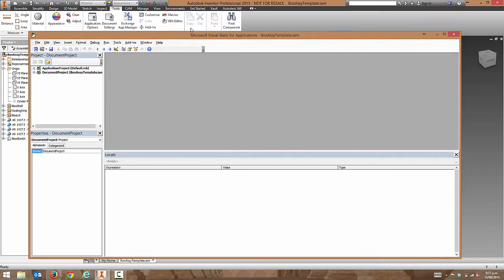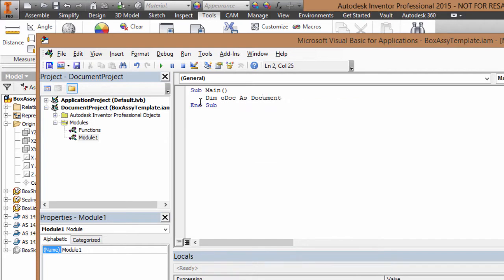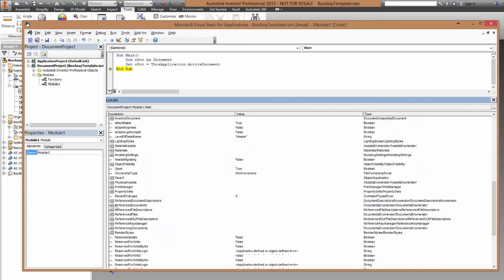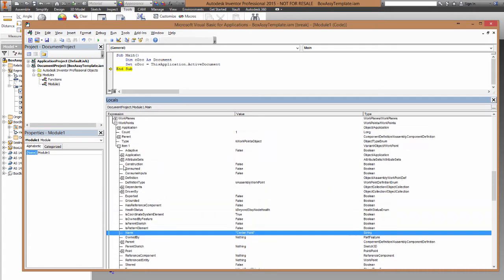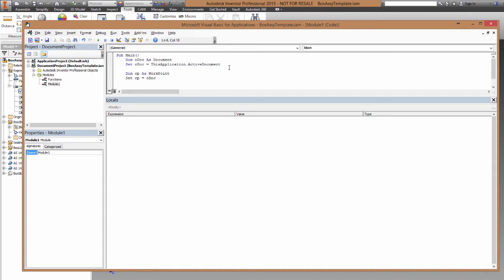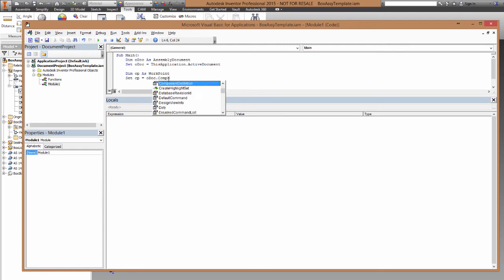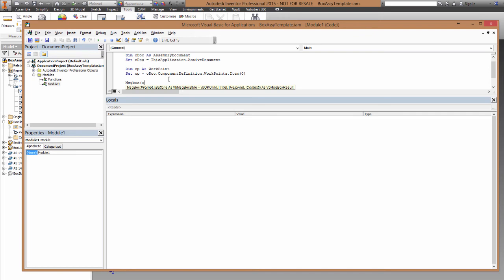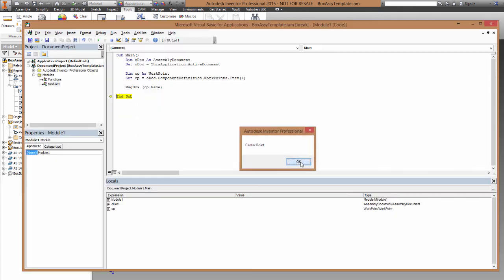Inventor VBA Environment - Live Model Interrogation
This is a very brief introduction to using Inventor's VBA environment to look at API objects in a currently open Inventor document. This method can be very useful when planning a customisation project. This Video is part of a wider discussion on the following blog post